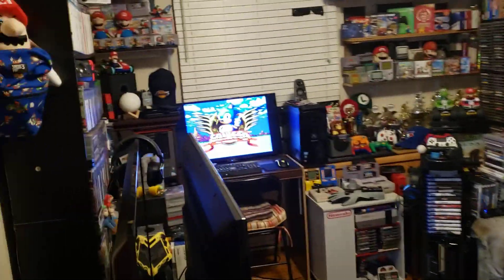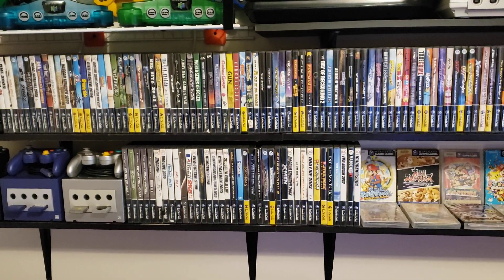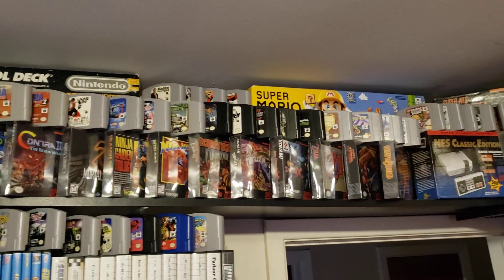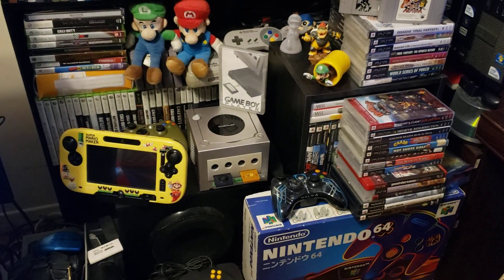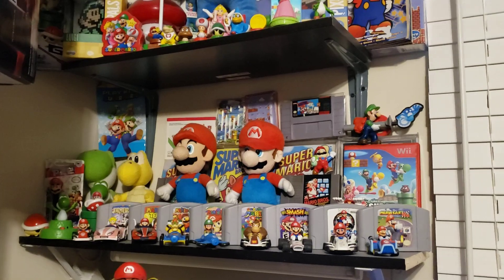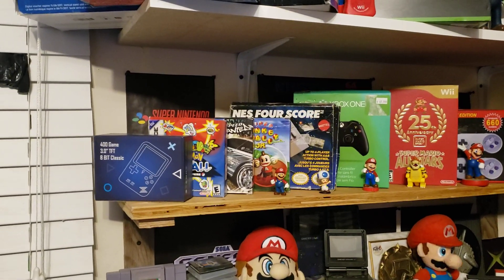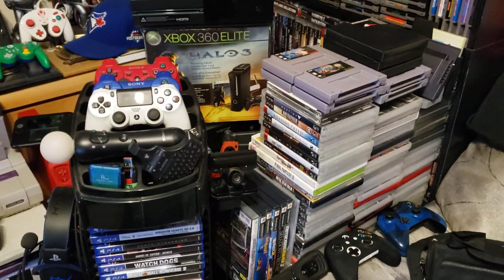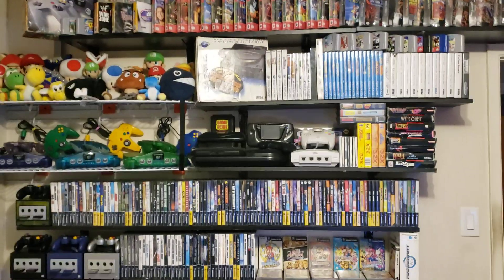My 2023 Video Game Room Tour! Enjoy.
Video Game Room Tour 2023!
Pedro's Retro Game Finds!
Buy / Sell / Trade Video Games & Consoles!
Mods / Tutorials / Video Game Pick Ups!